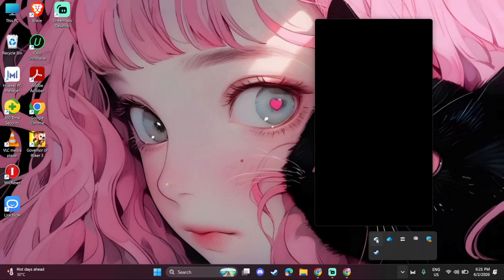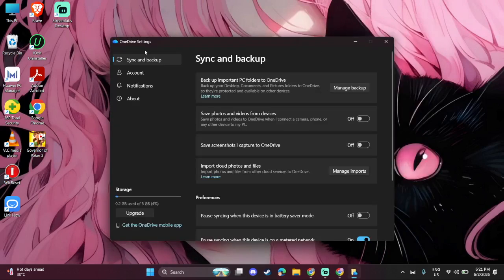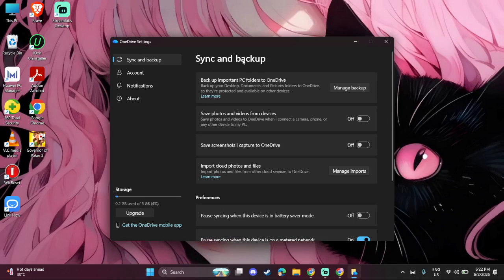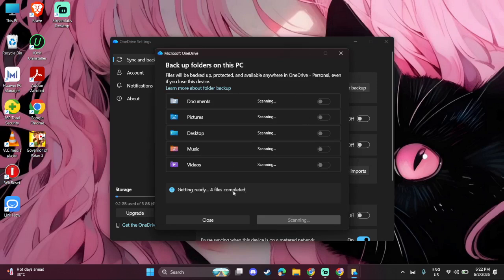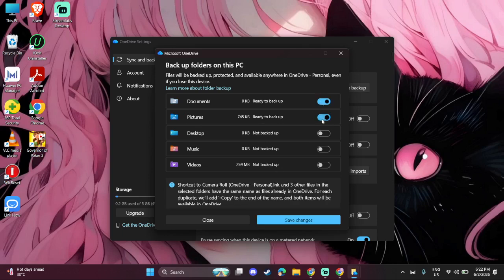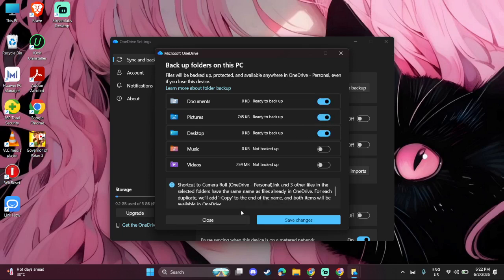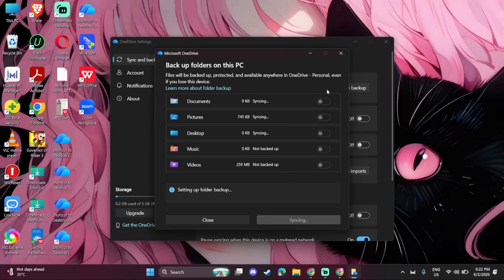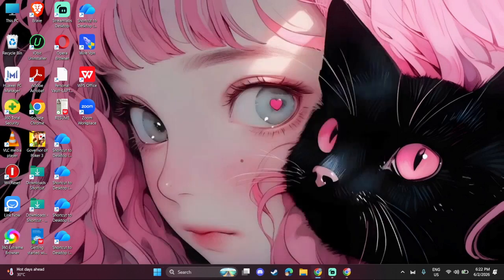How to Turn On OneDrive AutoSave (OneDrive AutoSave 2026)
Learn how to turn on OneDrive AutoSave in Windows 11. This guide shows how to automatically back up your Desktop, Documents, and Pictures folders to OneDrive for extra protection.